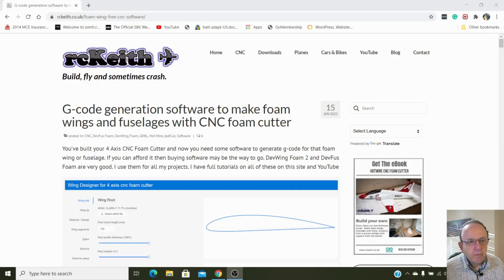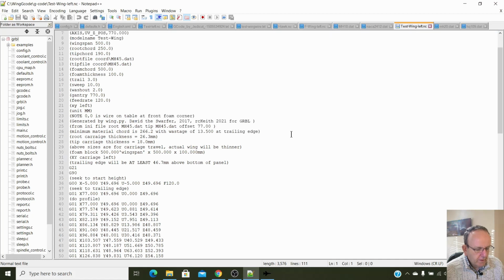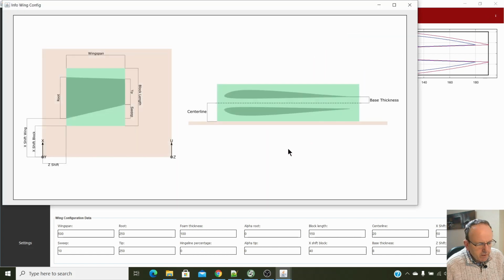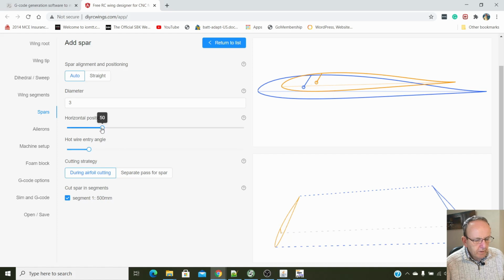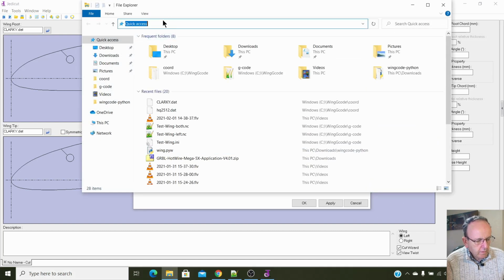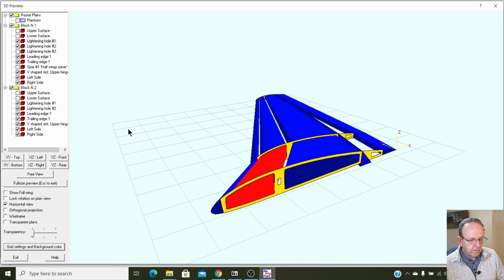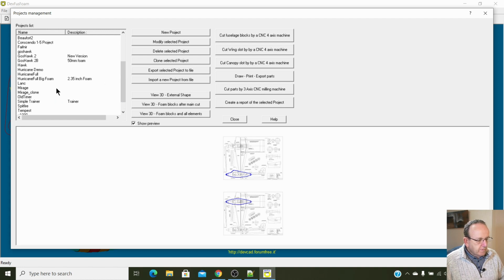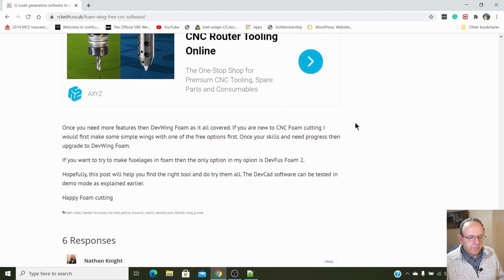4 Axis G-code Software for CNC Foam Cutters to make foam wings and fuselages.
Generating 4 axis g-code for foam cutters can be challenging since there aren't many solutions available.  In this video, I show 6 solutions that you can use 4 of them are free.

I'll show an overview of each one and show how to test the g-code using a free simulator and GRBL's Check option. For two of the applications, I've run some live cuts as well.

We'll be taking a look at the following
Wing G-code
Wing Wire
Wing Designer
Jedicut
DevWing Foam 2
DevFus Foam 2
DevSim Foam - free g-code simulator from DevCad

Chapters

00:00 Intro
03:14 Wing G-code
04:25 Using DAT Files for AirFoils
08:31 Wing G-code demo
21:33 G-code Simulator (Free)
24:30 Wing G-code GRBL G-code Check
27:38 Wing G-code Test Cut
32:05 Wing Wire
44:04 Wing Wire G-code Simulator Check
45:56 Wing Wire GRBL G-code Check
49:11 Wing Designer
1:00:35 Wing Designer G-code Simulator Check
1:01:26 Wing Designer GRBL G-code Check
1:03:41 Wing Designer Test Cut
1:04:38 JediCut
1:12:27 Jedicut G-code Simulator Check
1:12:58 Jedicut  GRBL G-code Check
1:14:02 DevWing Foam 2
1:27:18 3D preview - DevWing Foam 2
1:29:08 CNC Router cut parts - DevWing Foam 2
1:30:34 Export Drawings DXF  - DevWing Foam 2
1:31:58 Cutting Project - DevWing Foam 2
1:36:10 G-code Simulation - DevWing Foam 2
1:39:14 DevWing Foam - GRBL G-code Check
1:42:49 DevFus Foam 2
1:51:02 3D preview T45 Goshawk Fuselage
1:53:37 G-code Simulation - DevFus Foam 2
1:55:50 DevFus Foam GRBL G-code Check
1:57:46 Summary and Recommendations

If you want the best CNC Foam cutting software then it's DevWing Foam 2 and DevFus Foam 2 in my opinion. Although not free they are worth investing in if you are serious about making foam wings and fuselages.

I was not sponsored for making this video the opinions expressed here are based on several years of cutting foam wings and fuselages.  Please check my other videos and the website to see my projects.

The video is very long please use the Chapter options below.
I did try to keep it short but this would just leave too much out.

Hopefully, at the end of the video, you have a better understanding of the options available to use with a 4 axis CNC Foam Cutter.

Happy Foam Cutting